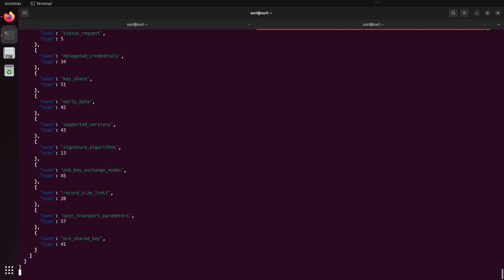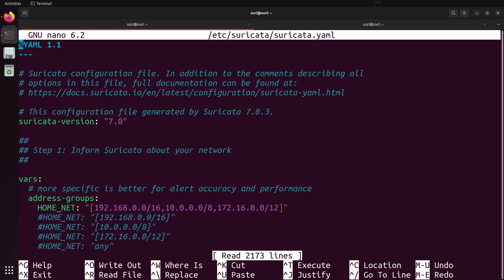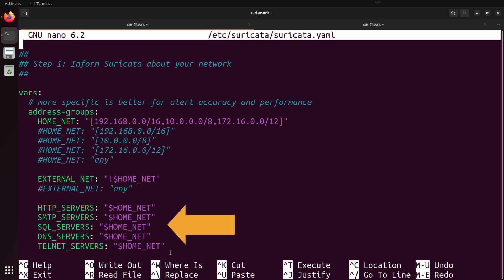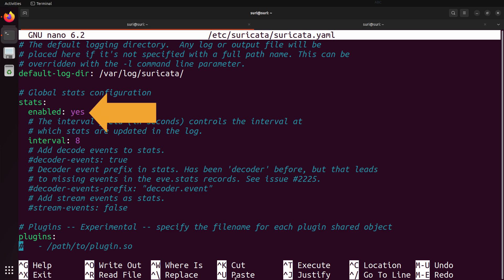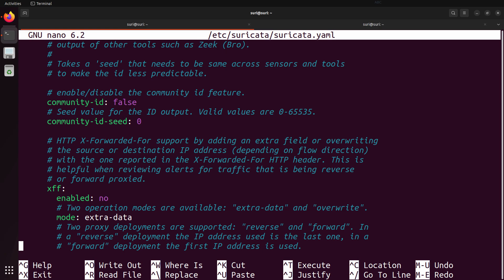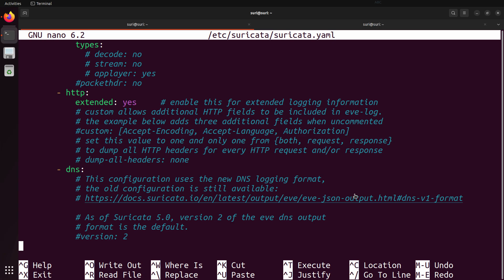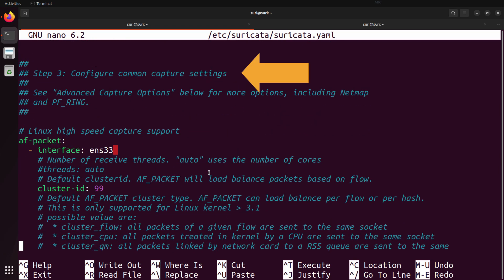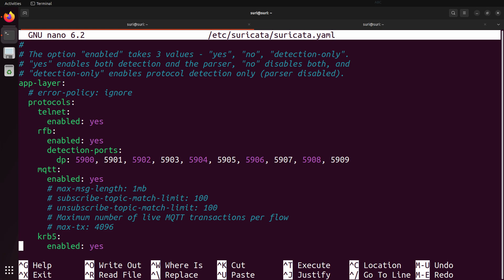03: I’ve Installed Suricata - Now What? Essential Suricata Configuration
Suricata provides an easy installation path using pre-built binaries for several popular operating systems. But what do you do after you’ve installed Suricata? In this video, we’ll explore Suricata’s configuration file and identify essential elements to get your network monitoring up and running!